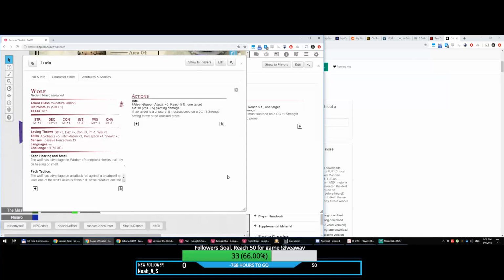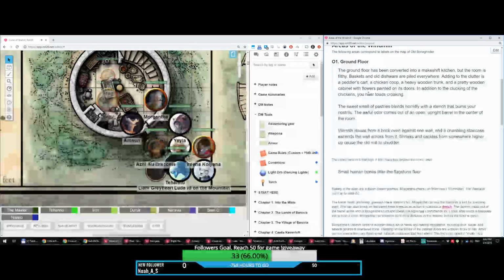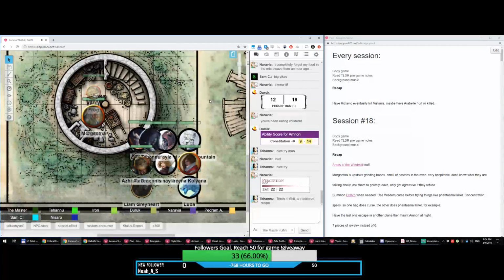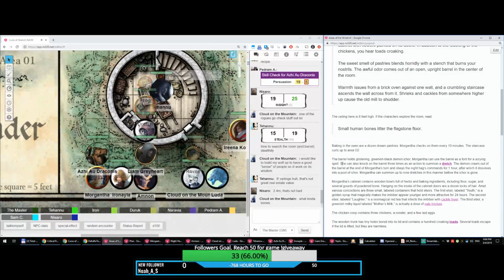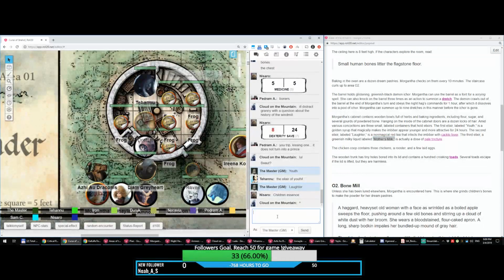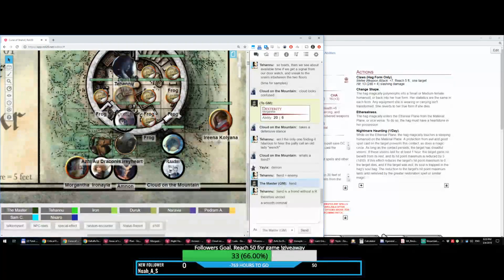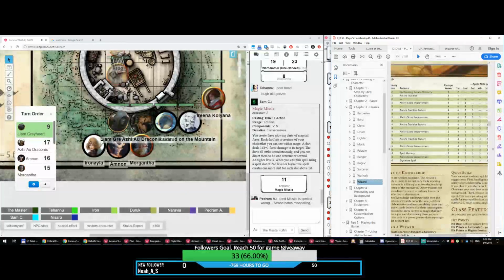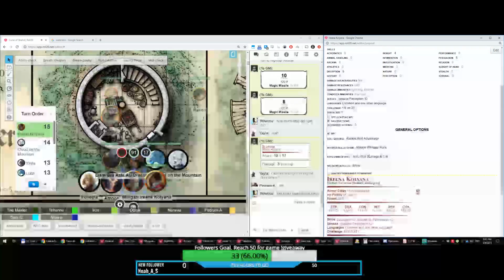Curse of Strahd, Session #19: The Windmill - DM View - 1/2